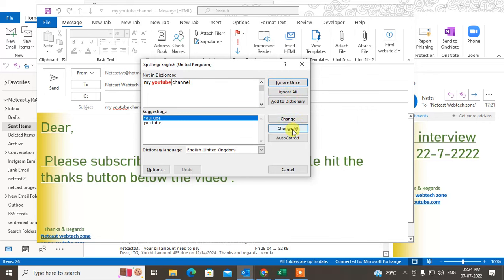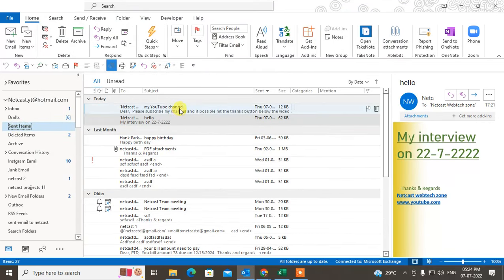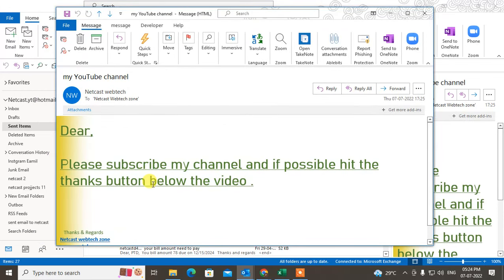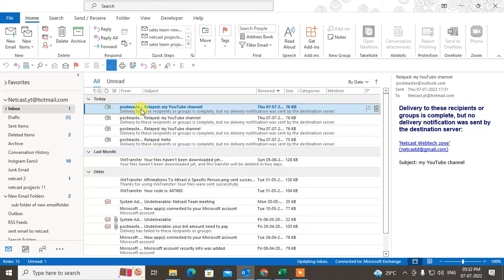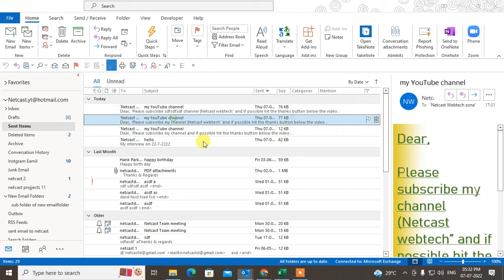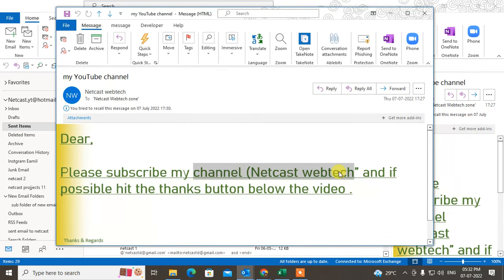How to Edit a Sent Email in Outlook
This video tutorial, we will learn How you can Edit a Sent Email in Outlook.